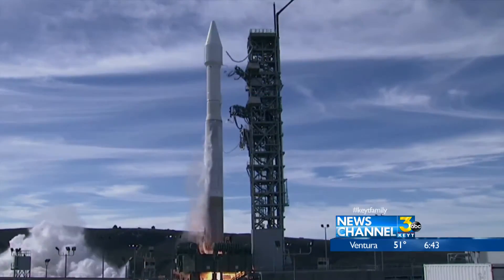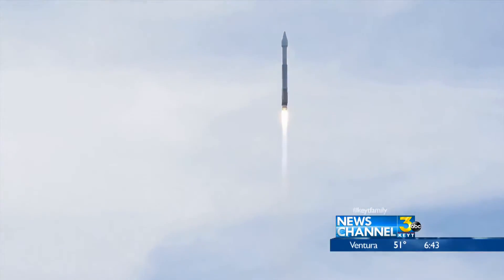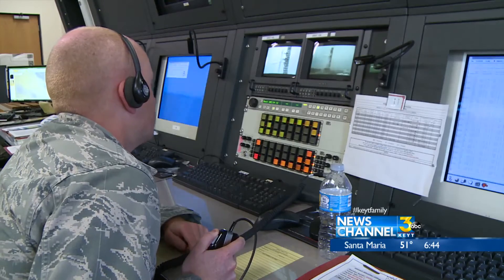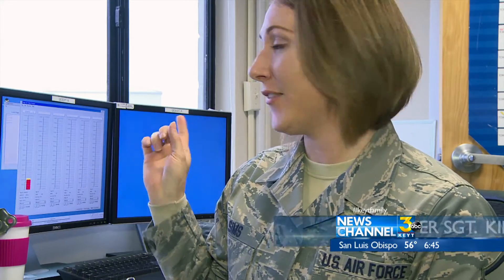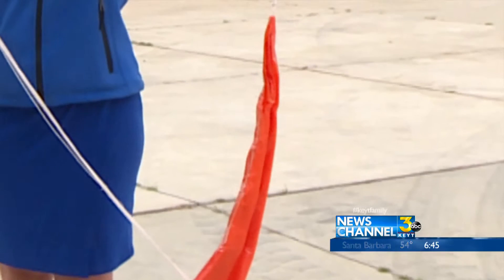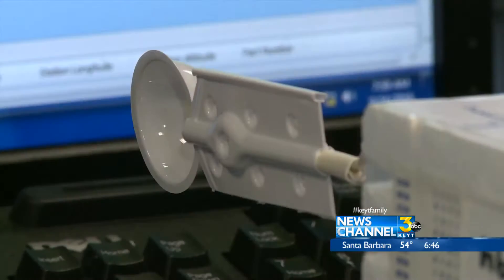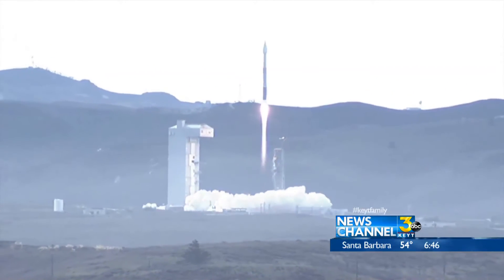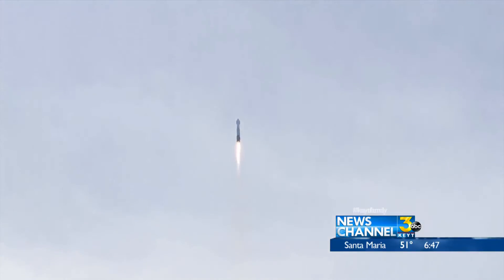Meteorologists Help Launch Rockets From Vandenberg Air Force Base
Meredith Garofalo, a Certified Broadcast Meteorologist by the American Meteorological Society, gives you an exclusive look as Vandenberg Air Force Base launches a rocket into space.